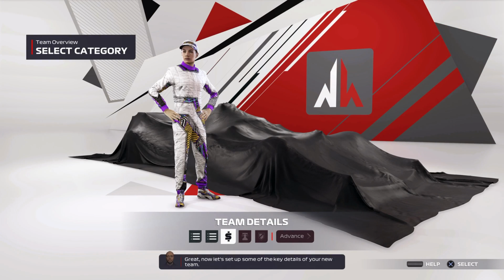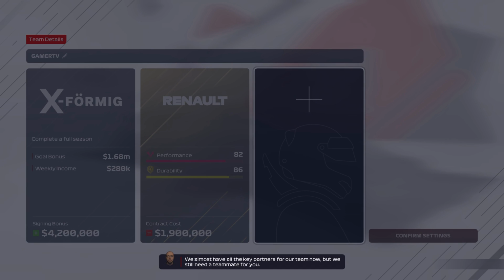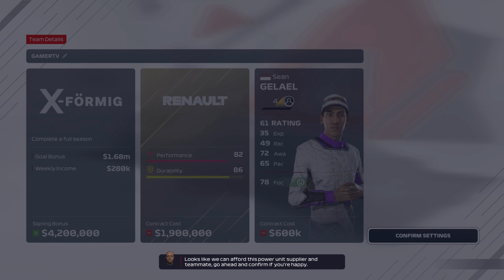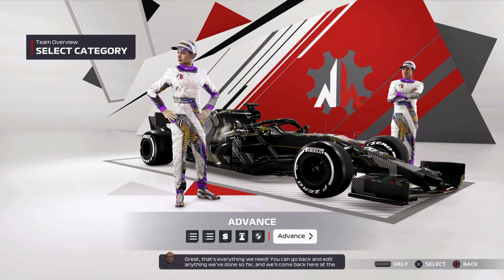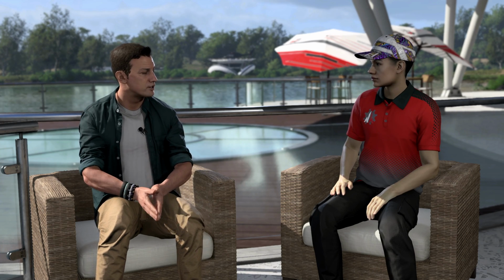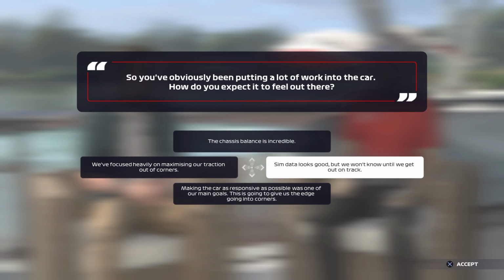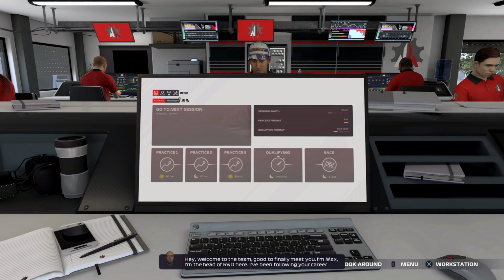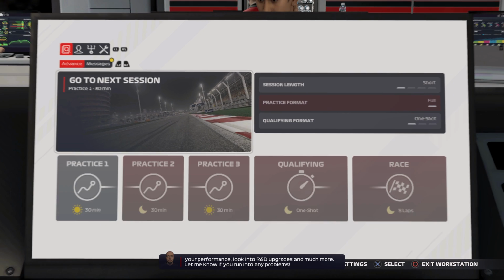F1 2021 Career Mode Part 1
f1 2021
My Creator Code GAMERTV009